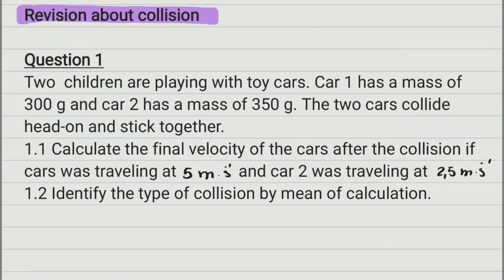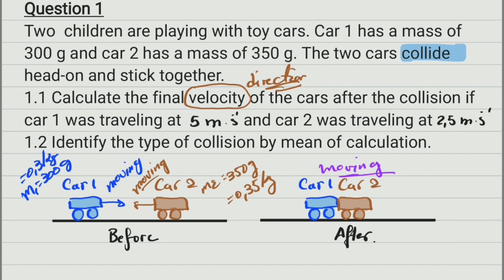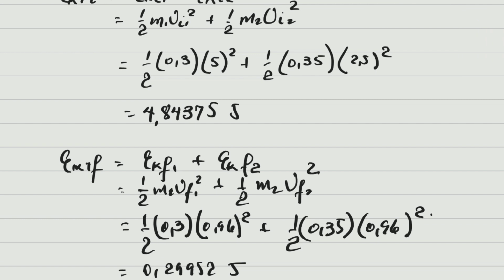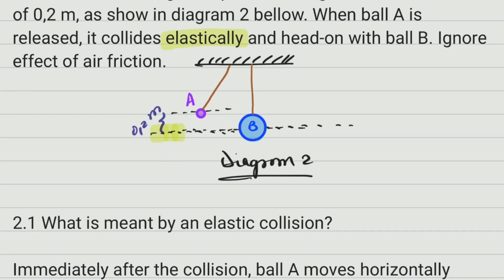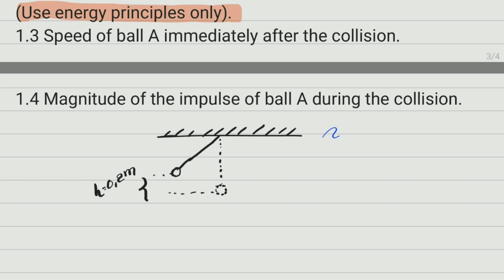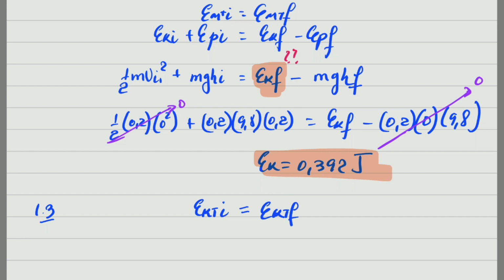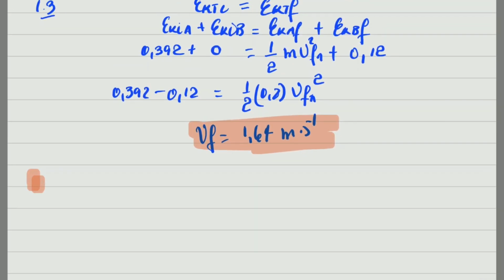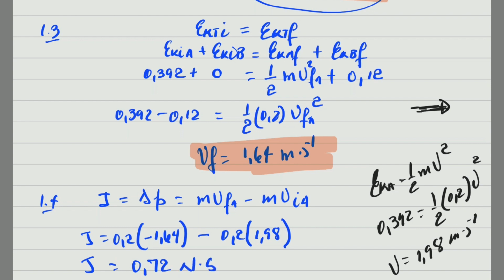Grade 12 Momentum | Collisions – Worked Questions (CAPS)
Grade 12 Physical Sciences lesson on Momentum focusing on collisions.
This CAPS-aligned video works through multiple collision questions to strengthen understanding and problem-solving skills.

Ideal for learners studying Momentum and Impulse in Grade 12.